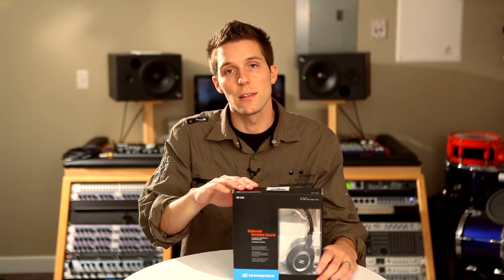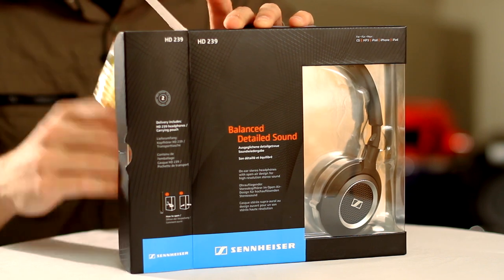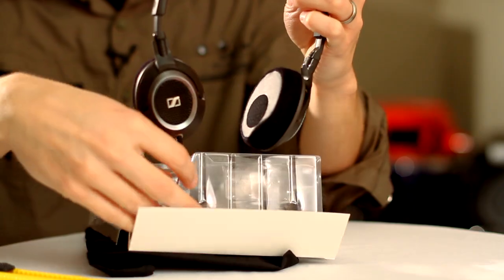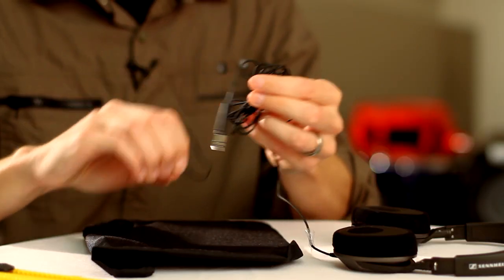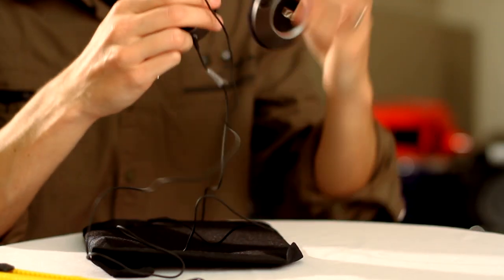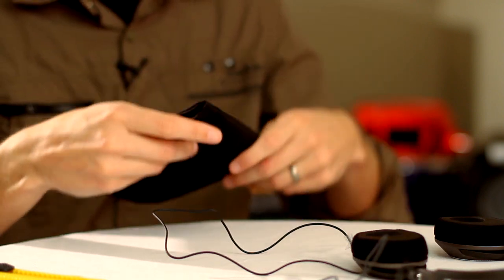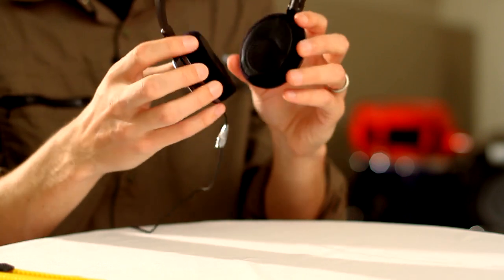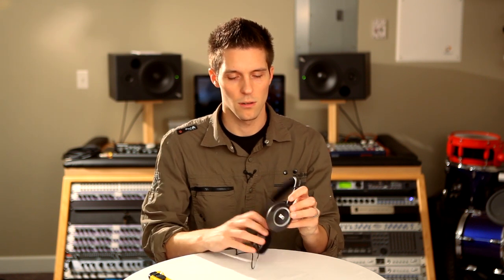Unboxing and tour of the Sennheiser HD 239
This is an unboxing and tour of the brand new Sennheiser HD 239 open-aire portable on-ear headphones.